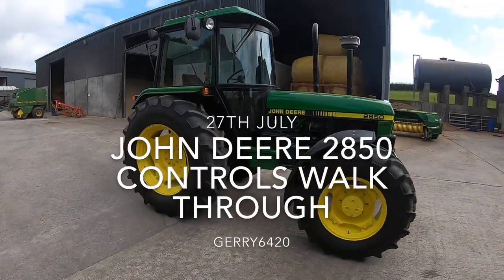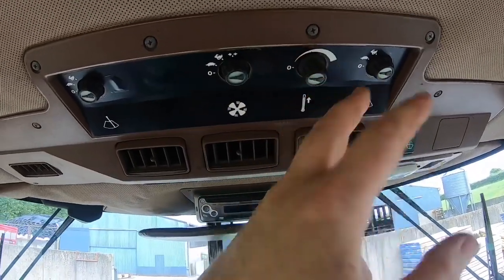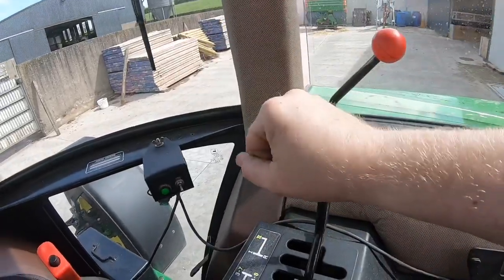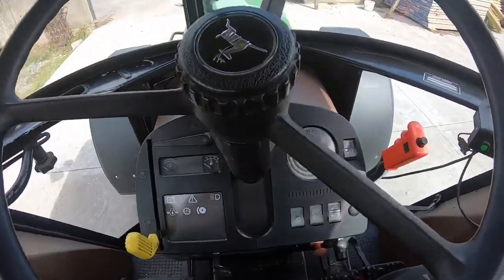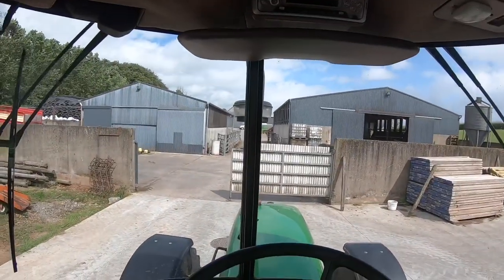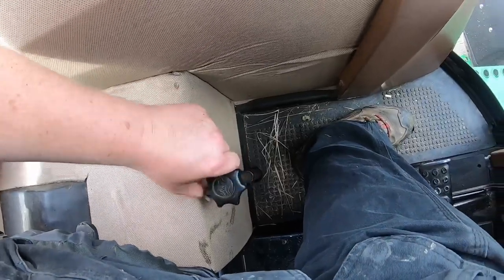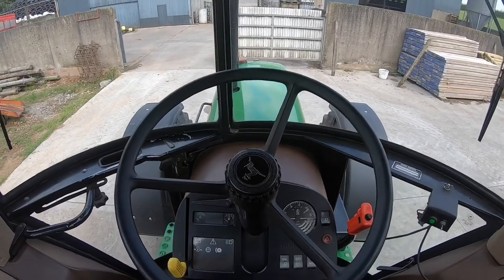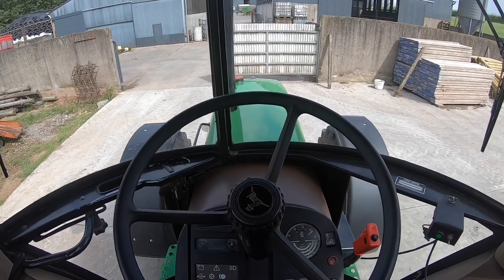JOHN DEERE 2850 CONTROLS WALK THROUGH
In today’s video we look at the controls and layout of the 2850